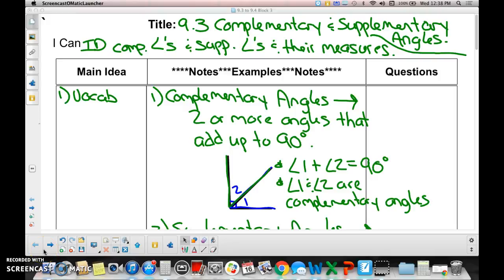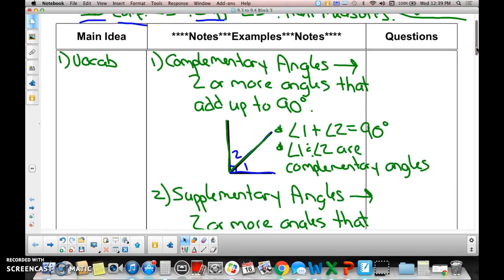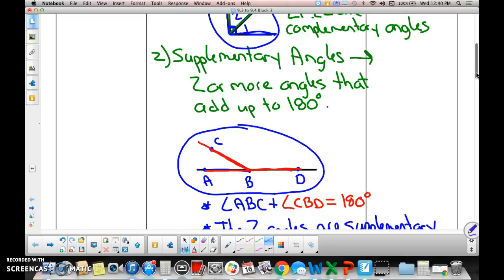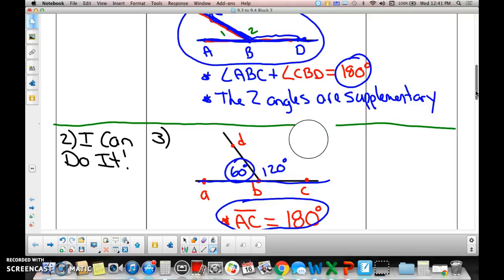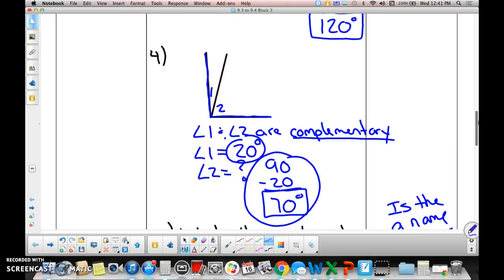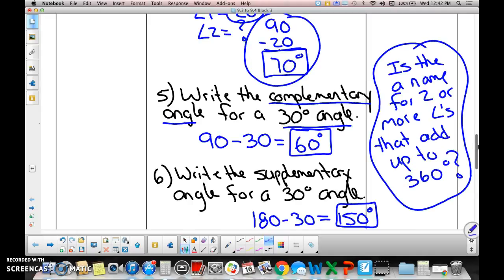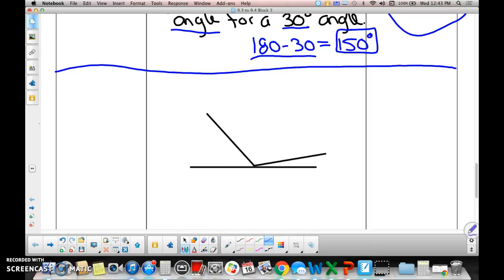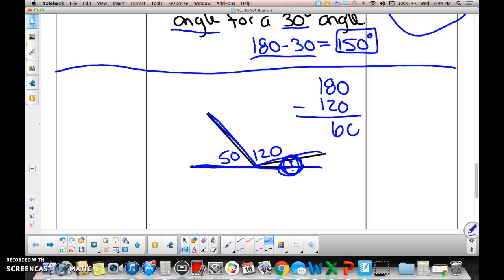9.3 Complementary and Supplementary Angles